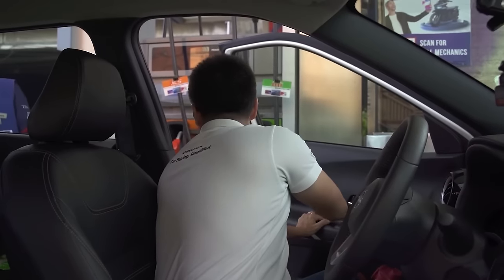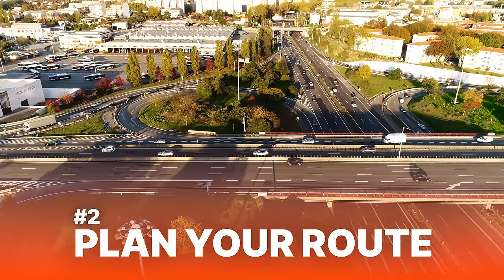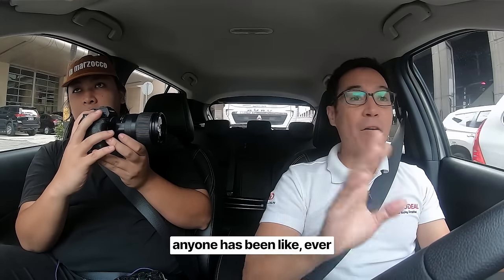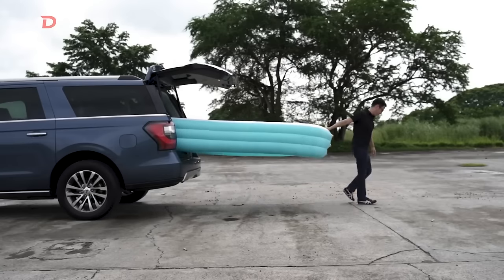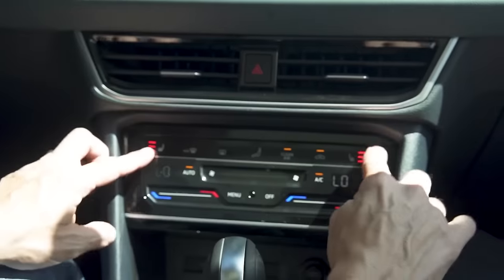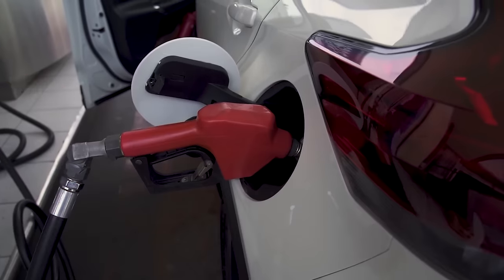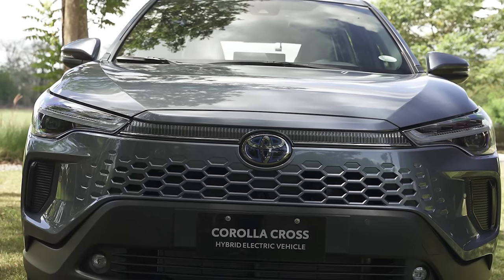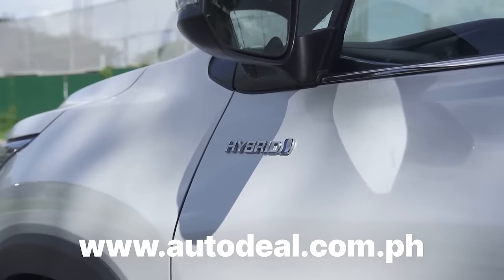Top 10 Tips To Boost Fuel Efficiency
With the climate of gas prices and the current technology available in the market today, we've assembled a bunch of tips and tricks that you can use on your daily drive. These are all good habits to follow so do consider following some of them to save fuel on your drive. Whether it's using the car's fuel-saving features to your advantage, or avoiding a few things out on the road, we hope to save you a Peso or two on your next fill-up on this episode of Behind a Desk.

0:00 - Introduction
0:26 - Tip # 1
1:15 - Tip # 2
1:59 - Tip # 3
2:35 - Tip # 4
3:01 - Tip # 5
3:56 - Tip # 6
5:09 - Tip # 7
5:31 - Tip # 8
6:09 - Tip # 9
6:44 - Tip # 10
7:31 - Outro